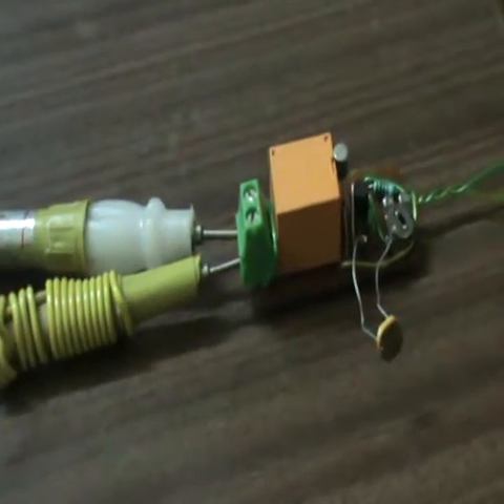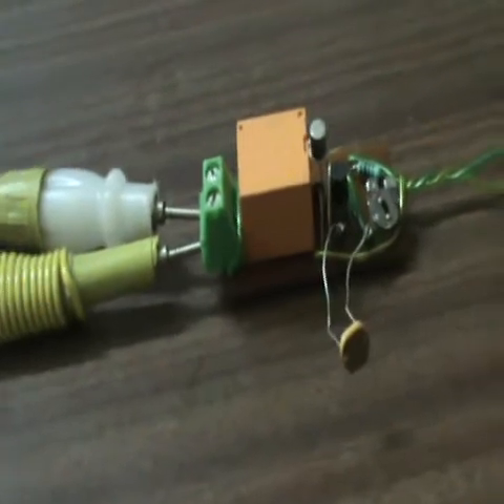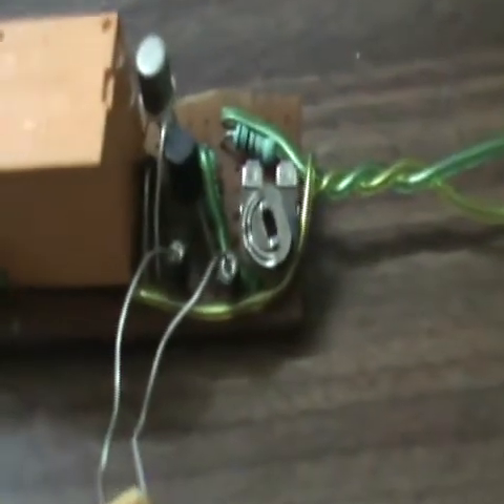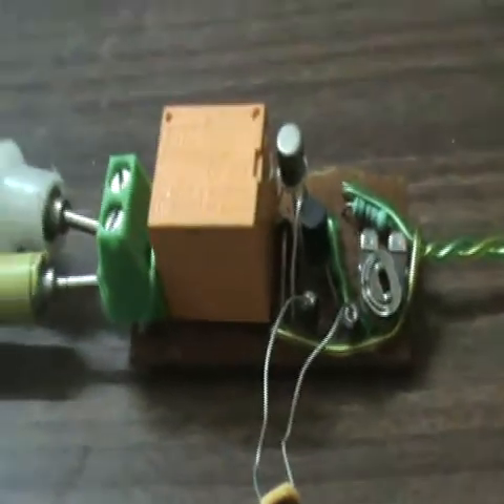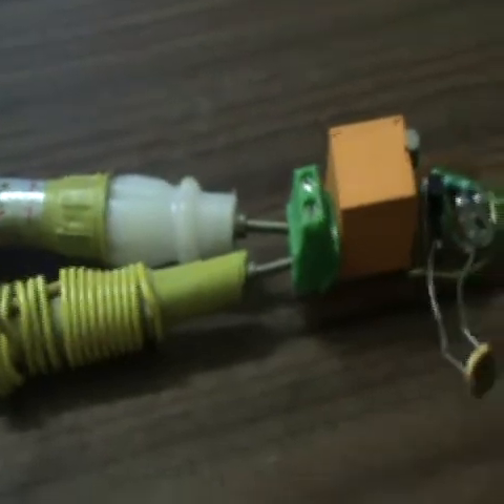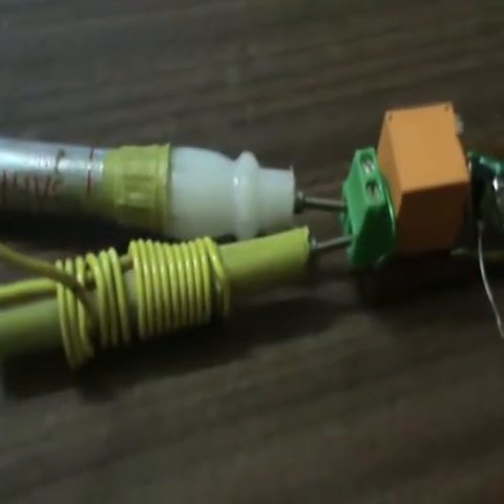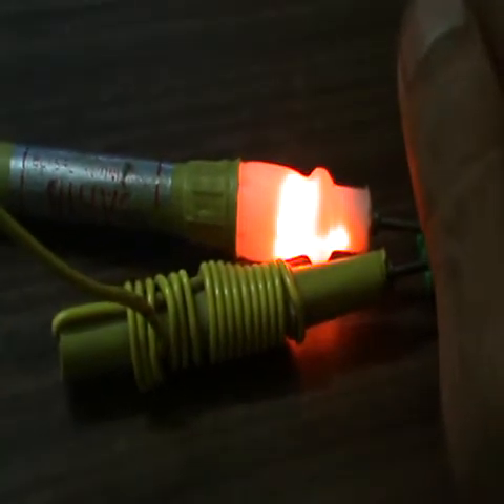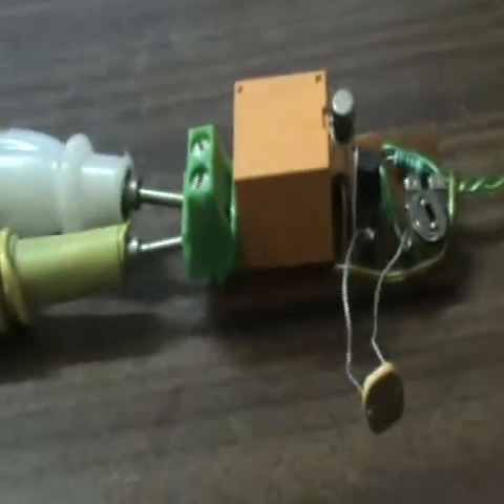Making LDR Based Porch Light, Dark Activated Relay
Just Assembled a small circuit for controlling my Porch light, which will trigger a relay to turn ON the Lamp at Dusk, and will turn it off during Dawn.

Will install this in a day or two and post another video showing actual use.
Circuit is very simple and costs under a dollar or two.
one can find it on sites like